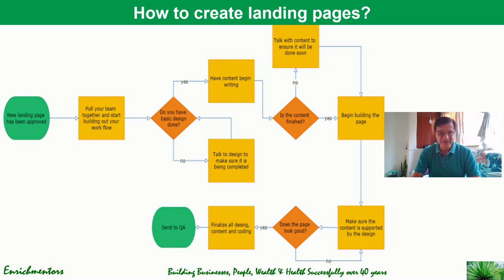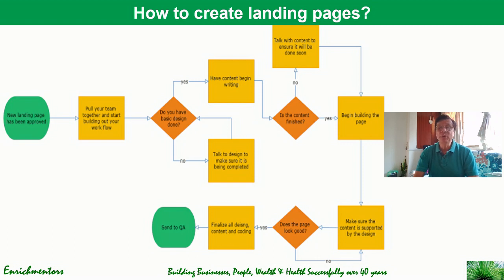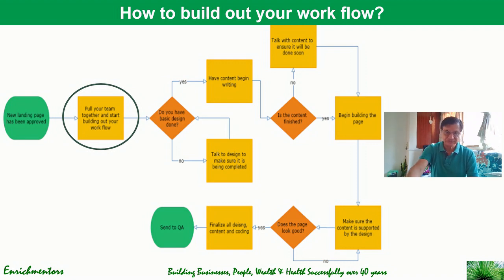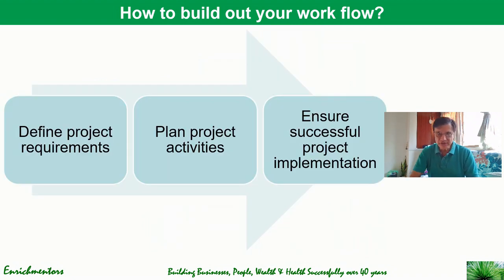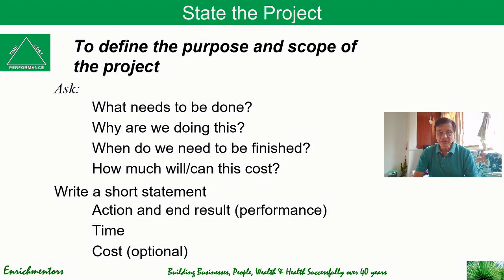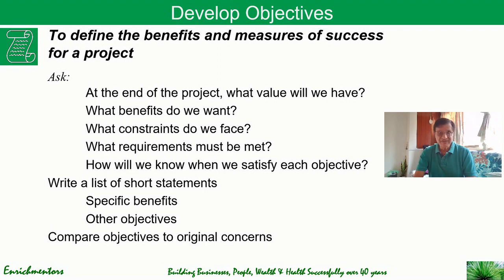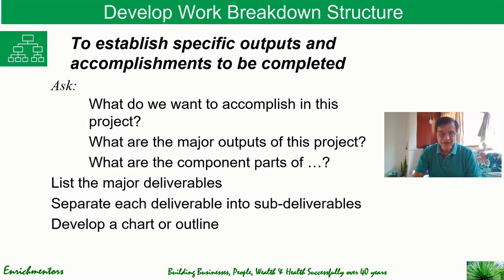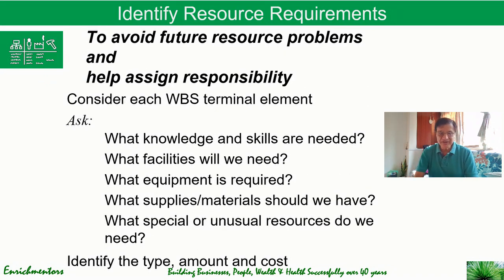How to collaborate with internal teams to create landing pages and optimize user experience?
One of best online digital & social media marketing courses with free internship near you,  training & certificate